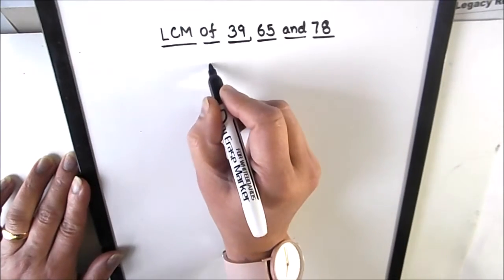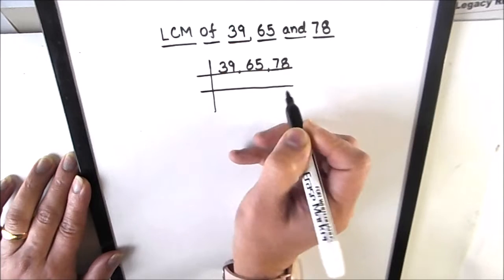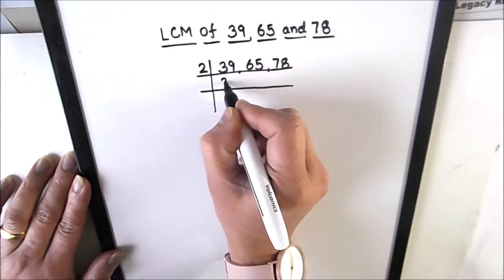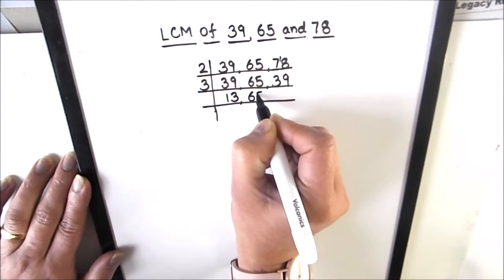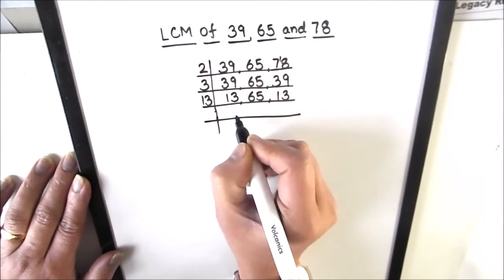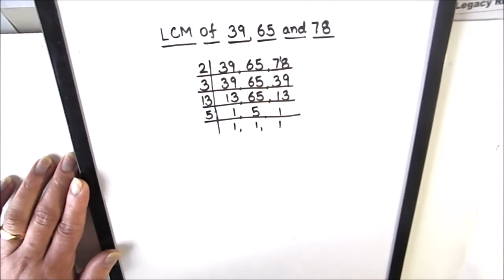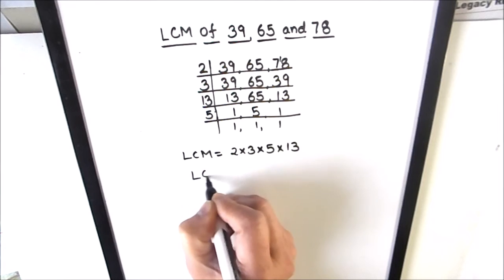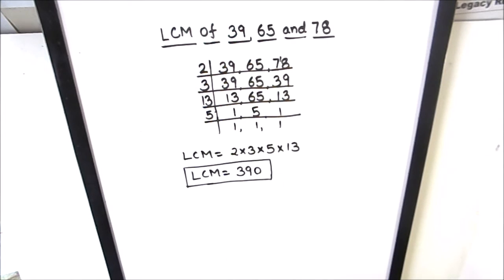How to find LCM of 39 65 and 78 / Finding lcm of 39 65 & 78 by prime factorization/ how to find lcm